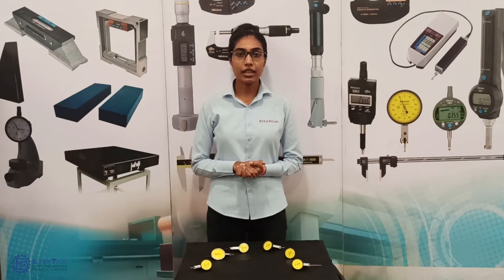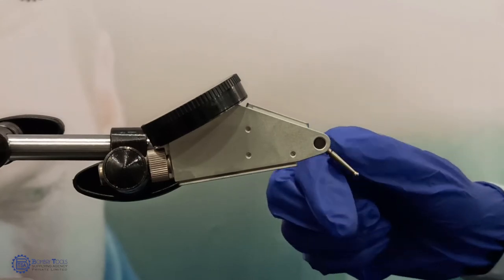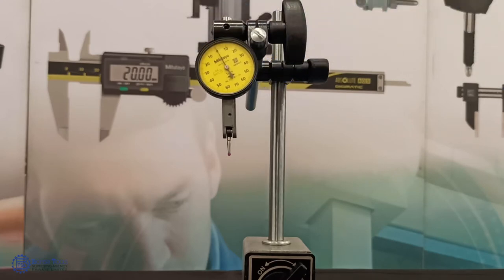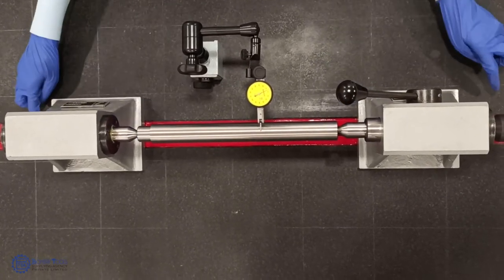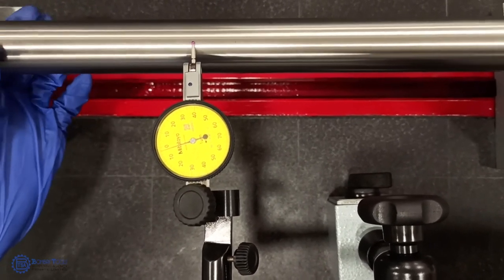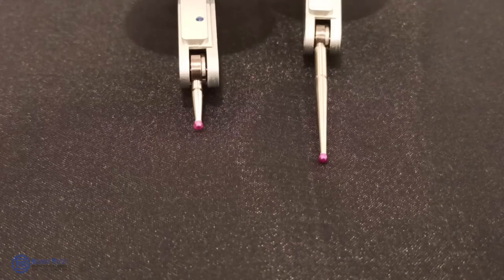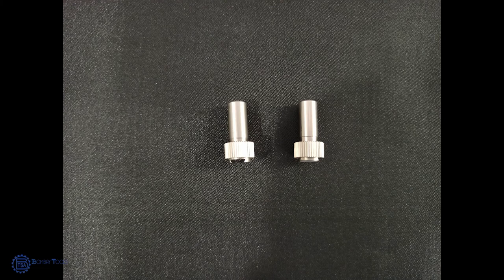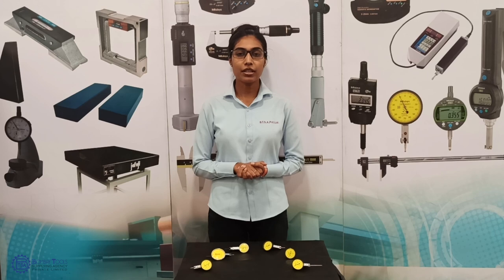What is a Lever Dial Gauges and How to Use It? | Bombay Tools Supplying Agency Pvt Ltd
In this video, you will know the different parts of the Lever Dial Gauge, their features, how the device works, and the additional accessories available.

Bombay Tools Supplying Agency Pvt. Ltd is a leading precision measuring instrument supplier in India since 1942. We are the largest distributors of Mitutoyo in India. Over the years we have become the authorized distributors of other renowned brands like Wyler, Elektrophysik, Kroeplin, Plastiform, Microtech, and many more.

Video Script
This video will show the right way to use a Lever Dial Gauge, commonly known as the Dial Test Indicator.
Lever Type Dial Indicators are designed to probe surfaces that cannot be reached with a normal dial gauge. It is useful for alignment and measurement purposes.
The parts of the Lever Dial Gauge are the Stem, Dial Face, Bezel, Pointer, and Stylus.
The rest position of the stylus can be adjusted over a range of about 240°. The angle of this stylus relative to the indicator body can be adjusted easily. The stylus can be readily interchanged with another to provide the best match to the job to point size and point material, but ensure that you use the right stylus for the right model because of a small variation in the length of the stylus can affect your reading.
3 important things must be kept in mind
1) The sensitivity is inversely proportional to the length of the stylus fitted i.e., short styli give higher sensitivity
2) The Scale graduation is only correct for certain stylus lengths, due to the cosine effect.
3) The measurement force varies inversely with stylus length
How to use lever indicators?
Test for the direction and extent of movement by pushing gently with a fingertip. Adjust the position of the stylus by gently pushing against the resistance of the friction clutch. Twist the bezel by hand to set the zero point. We can fix it with the height gauge or the Magnetic stands. For this demonstration, I have used a Jafuji Magnetic V holder. Tighten the knob and clamp before measurement.
Let's see how to measure using a Lever Dial Gauge using the concept of runout. Tolerances of runout are usually very small and hence have to be checked with a high-resolution lever dial gauge. Now I have fixed a 1µm Lever Dial Gauge which means every graduation line reads 1µ. The set-up for checking runout requires the use of bench centers so that the workpiece can be rotated on its axis. This is a Jafuji Bench Center.
Now let's check the runout of this component. I have fixed it between the centers, place the lever dial gauge with minimum pressure on the component, using the bezel set to zero. Rotate the component and check for the runout error. Here it reads 4microns.
There are various types of Lever Dial Gauges available: Horizontal type with a short stylus, Horizontal Type with a long stylus. In the Horizontal 20° tilted face, it is designed for easy viewing of the dial. The dial face obliquely faces upward, allowing users to read the graduations from the user's side. In Parallel type the scale can be read from the front, with the stylus pivoting in a plane parallel to that of the dial face, In Universal type, the direction of the probe can be easily changed
Dial test indicators with ruby contact points are available in the horizontal (Standard type). Artificial rubies are used to enhance the sensitivity of lever indicators by allowing very small bearing areas at the pivot. The benefits of Ruby contact points are more resistant to wear when compared to carbide and can also be used on electrical discharge machines without special precautions.
Let me introduce a few accessories of Lever Dial Gauges
Additional Accessory
• Styli – There are various types of styli available with different diameters with ballpoints like (ø0.5 mm, ø0.7 mm, ø 1 mm, ø2 mm, etc,.  Ballpoints are usually made up of carbide or ruby.
• Stems with knurled clamp rings are used to hold the Lever Dial Gauge in the clamps or Magnetic Stands.
• Holding Bars are available in 9x9 mm, 8 mm diameter, etc
• Swivel Clamps, These swivel clamps Can be used with holding bars
• Universal Holder – Using a Universal Holder allows cantering a hole easily the dial face always faces upward when the indicator is rotated.

Hope this information was useful. In our next video let's discuss the tips and usage of other instruments.